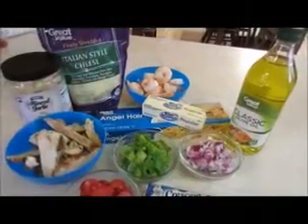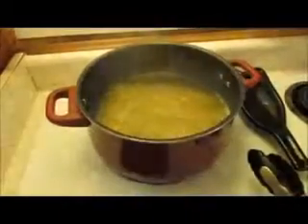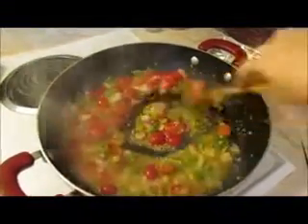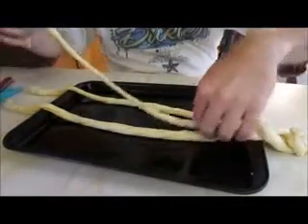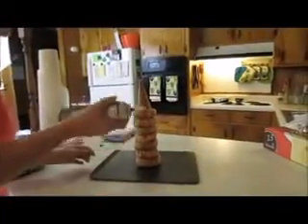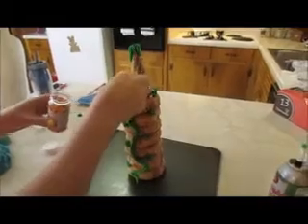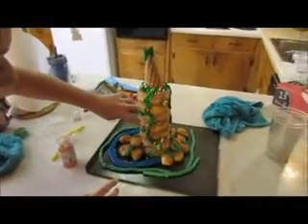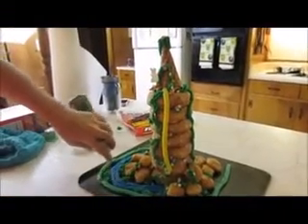Disney Food series: Tangled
Hello Disney Fans! This months cooking video has finally arrived! I first wanted to do Mulan but finding the right recipe took some time. So I decided to go with Rapunzel. This meal is super easy and very yummy. The donut castle went over great with the boys. I mean how many times in your life have you had a donut castle for breakfast?
Comment-- I read them daily and write back (PEN PALS)
Follow me around...online NOT in real life (LOL)